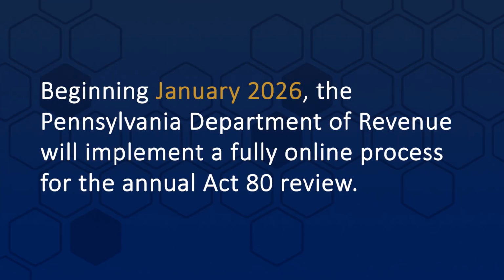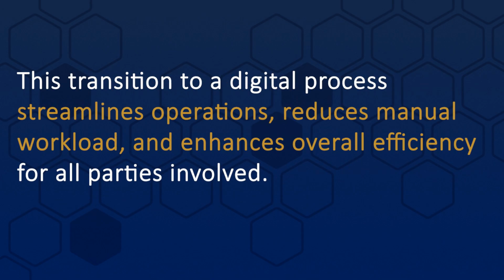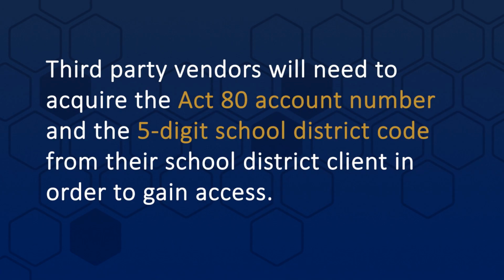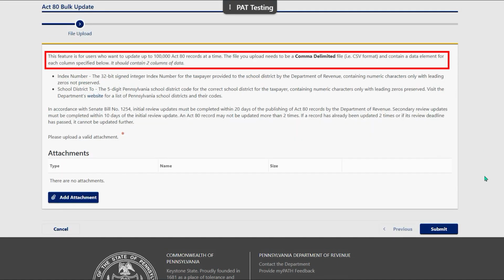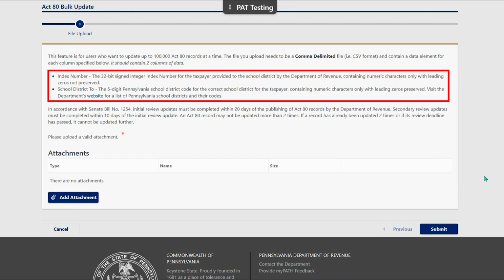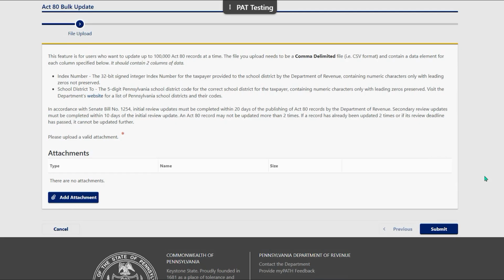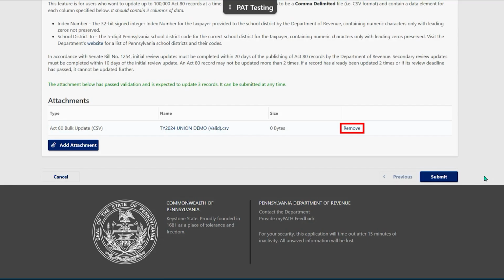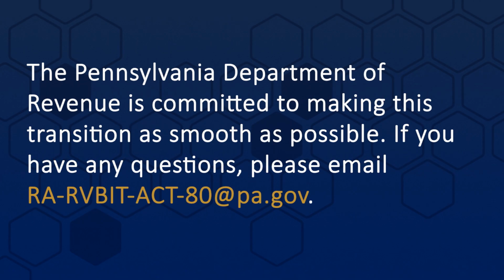Bulk Updating Act 80 Records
Learn how to bulk update Act 80 records with the Pa. Department of Revenue.